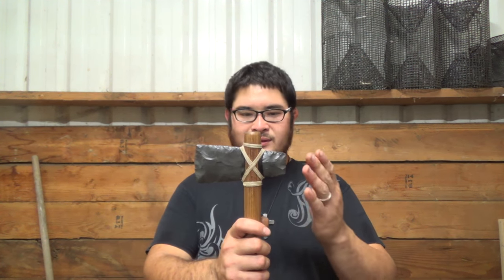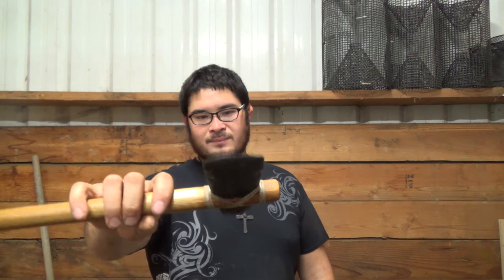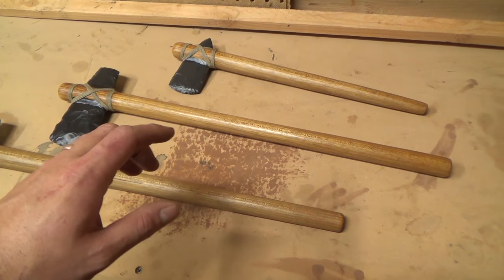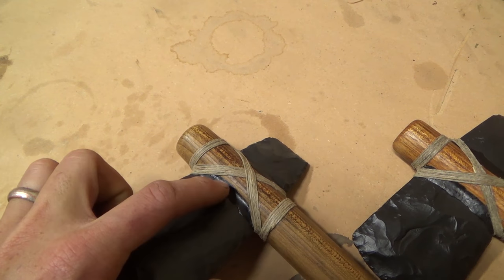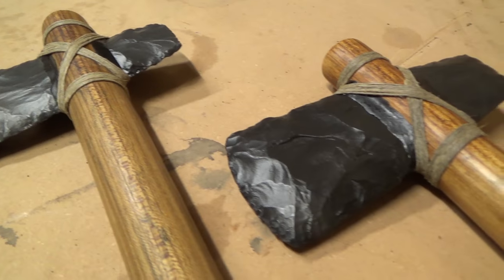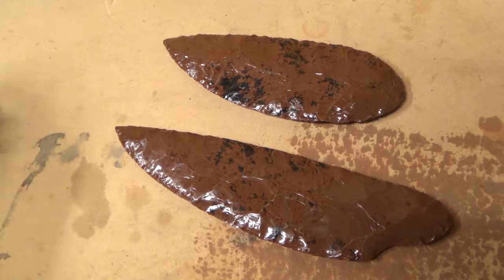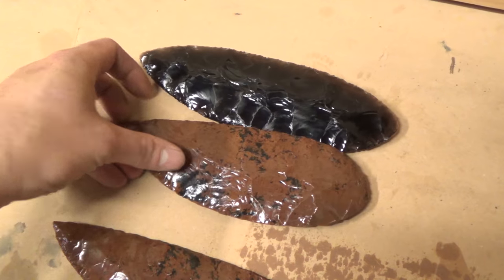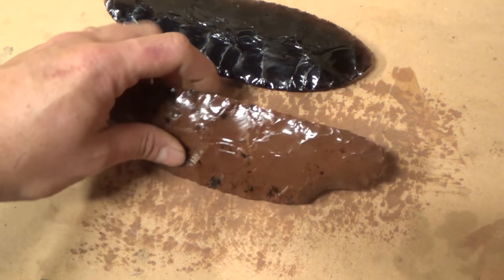Flintknapping Update Show and Tell - Stone Tomahawks and Personal Best Blade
Hey everyone! Here's a quick update on the stone tomahawk heads I've made as well as a personal best.